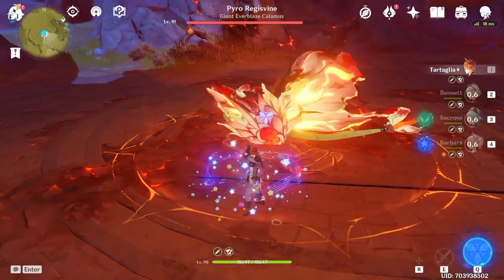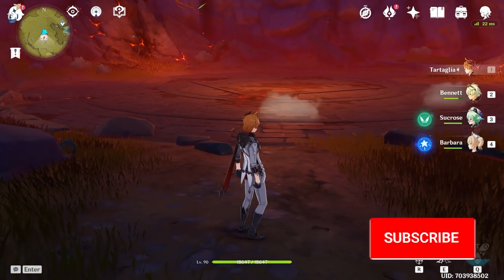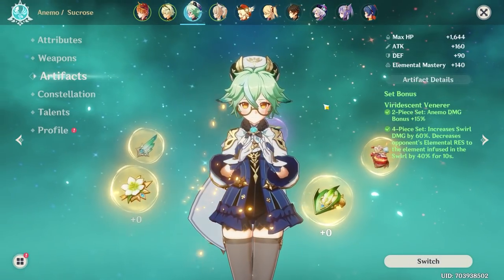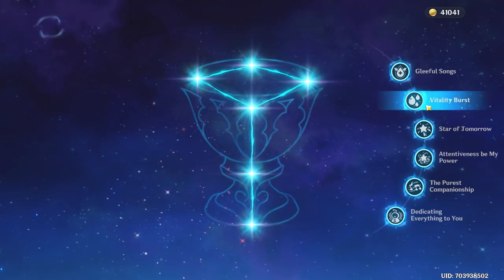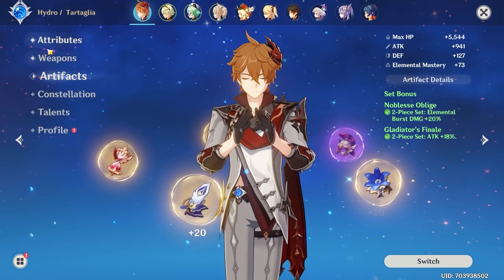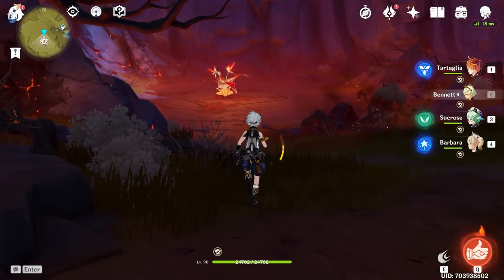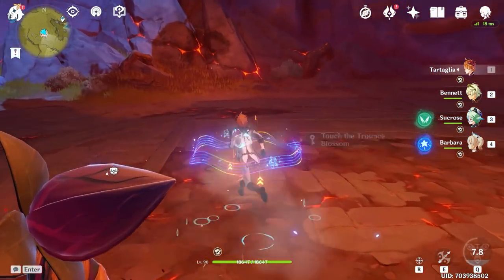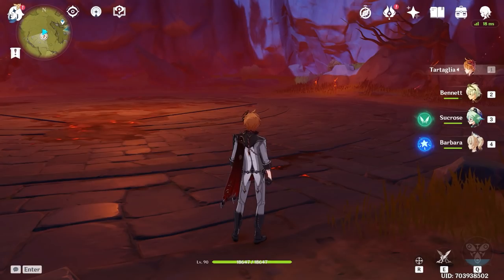HOW TO DO INSANE DAMAGE & 1 SHOT BOSSES! - Genshin Impact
How to Do insane Damage in Genshin Impact 1 shot Enemies & bosses!